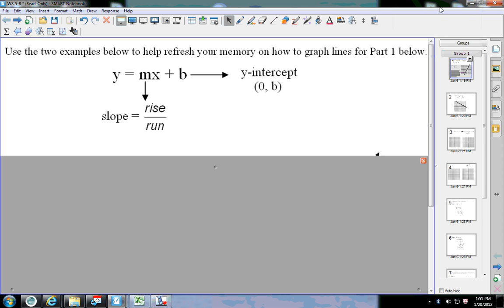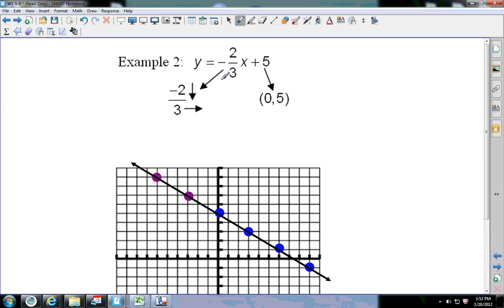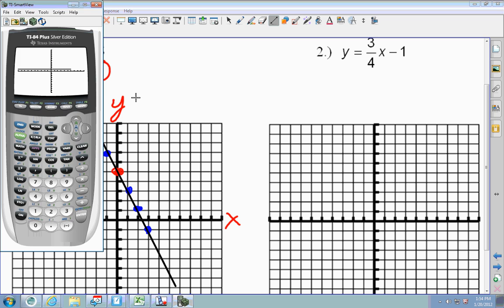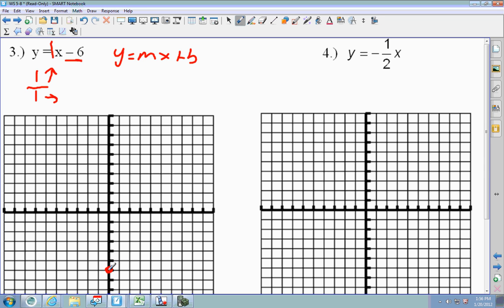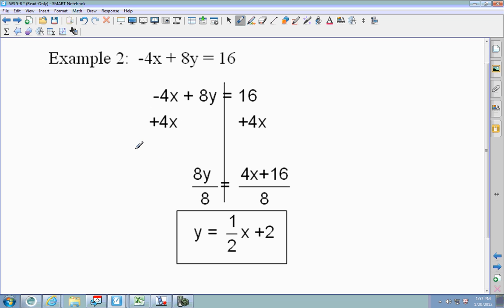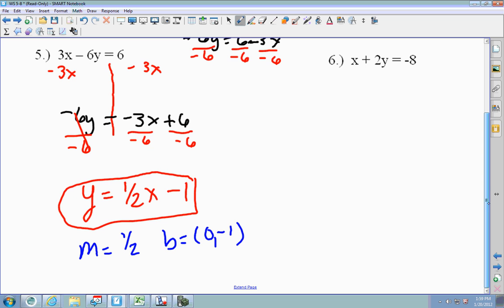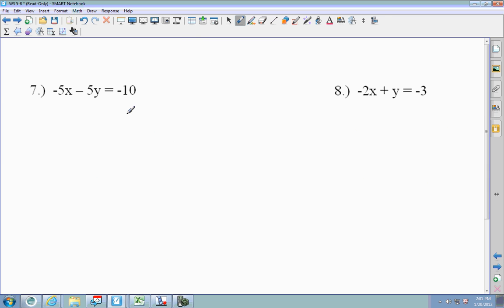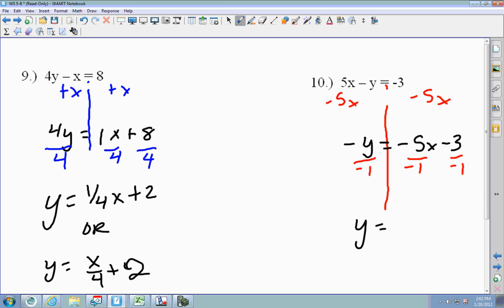Review of linear graphing and solving for y ws 5 8